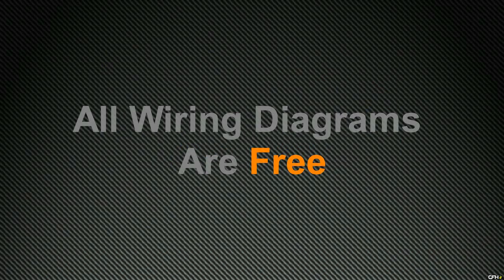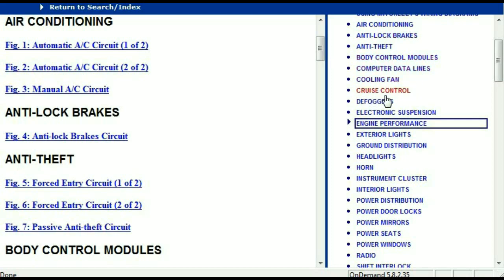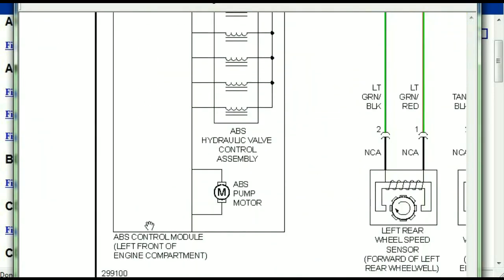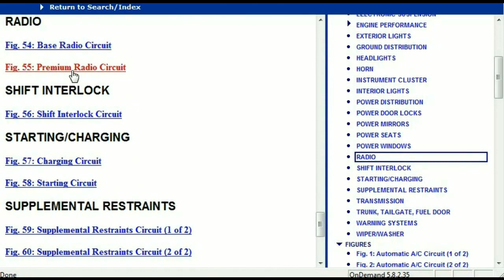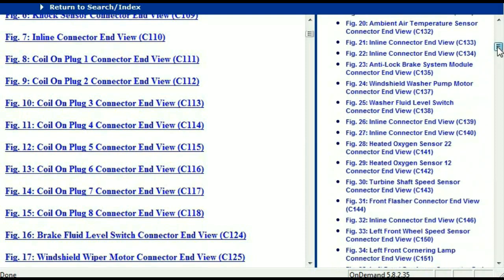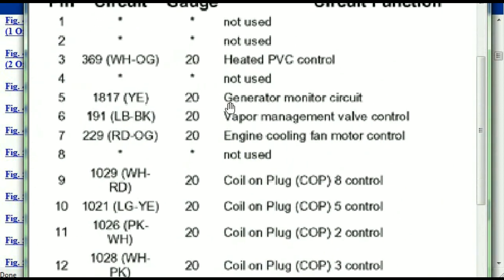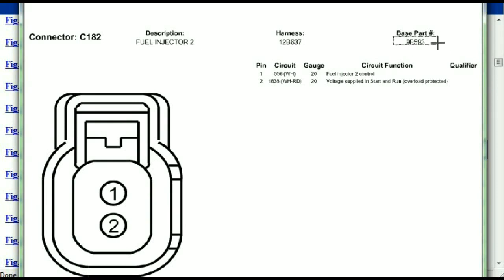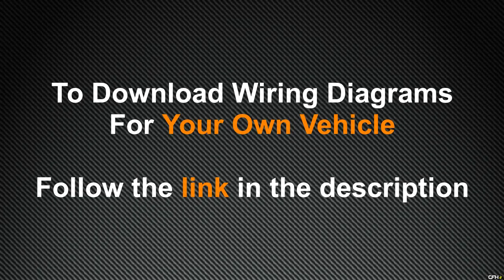Cadillac Escalade ESV Wiring Diagrams 1998 to 2016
This video demonstrates the Cadillac Escalade ESV Complete Wiring Diagrams
and details of the wiring harness. Diagrams for the following systems are
included : Radio Wiring, Engine Wiring, AC wiring, ABS Wiring, Transmission
Wiring, Power Windows wiring, Sunroof Wiring, Computer Datalines, Cruise

Years Covered for Cadillac Escalade ESV;
1998, 1999, 2000, 2001, 2002, 2003, 2004, 2005, 2006, 2007, 2008, 2009,
2010, 2011, 2012, 2013, 2014, 2015 and 2016